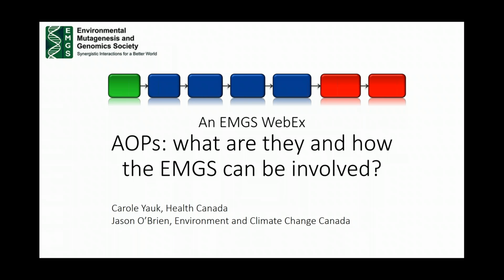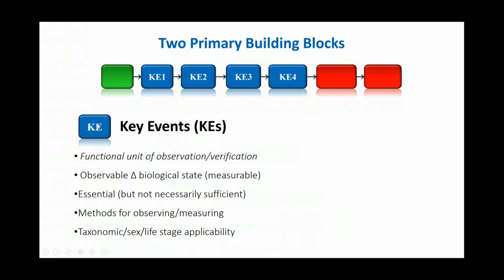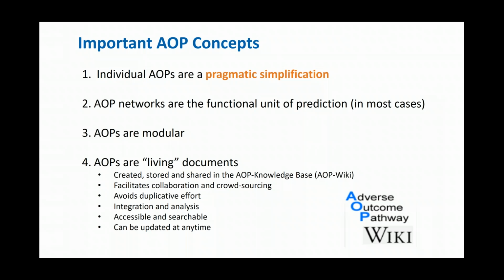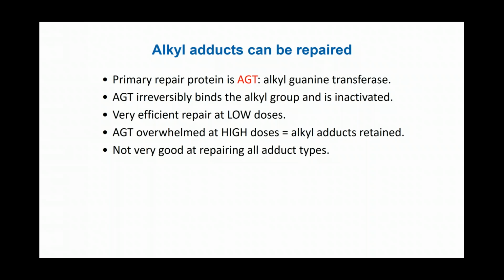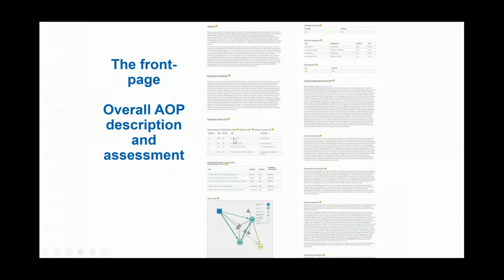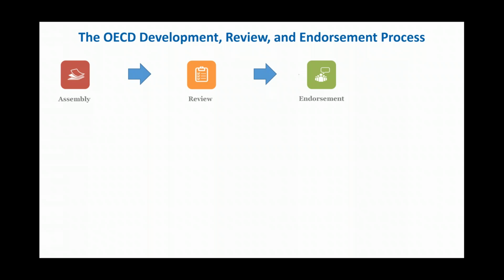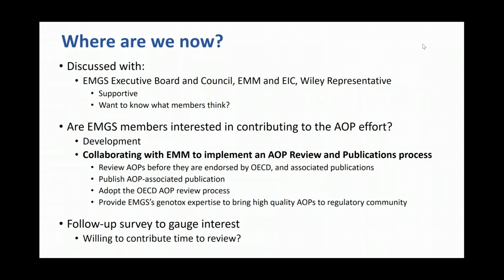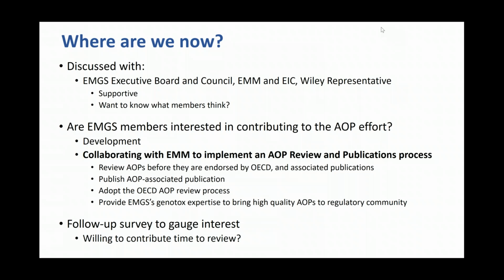Adverse Outcome Pathways what they are and how the EMGS can help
Adverse Outcome Pathways (AOPs) are becoming increasingly important in regulatory toxicology for facilitating use of mechanistic data, test paradigm development, predictive toxicology, and risk assessment. It is critical that experts with knowledge in specific areas of biology become involved in both developing and reviewing AOPs, to ensure that regulatory practices are based on the most recent knowledge, data, and test systems. Genotoxicity-associated AOPs are currently in development. Now is the time for the EMGS to become involved in this important effort.

Find out the basics and discuss how the EMGS (and you) might become involved through participating in this webex. Recorded Wed, Jan 22, 2020 12:00 PM - 1:30 PM EST